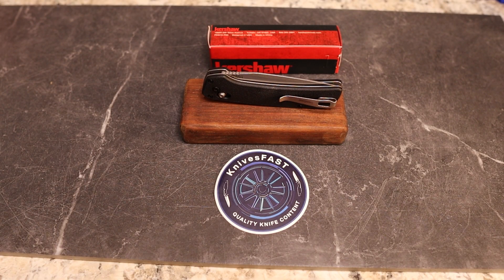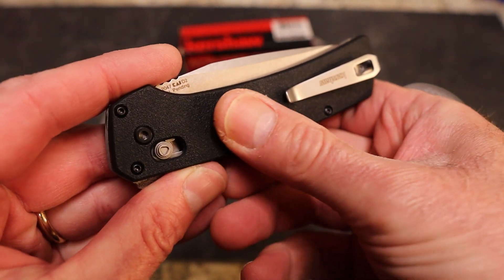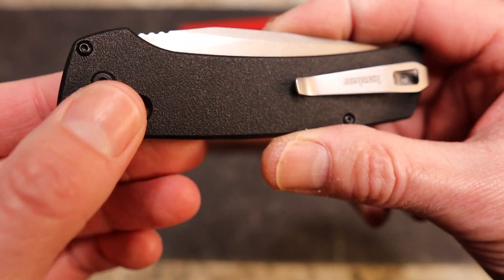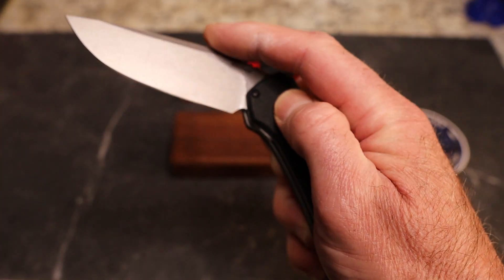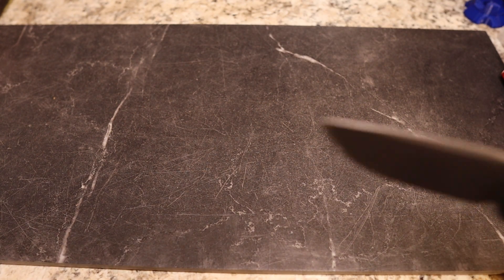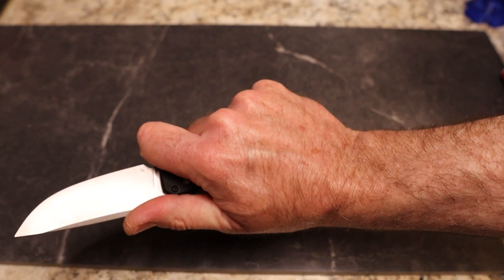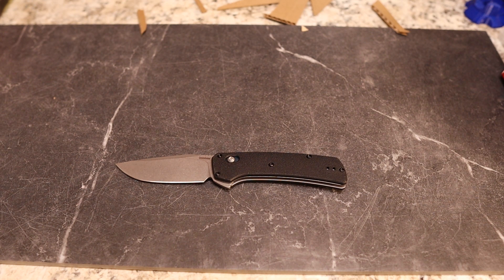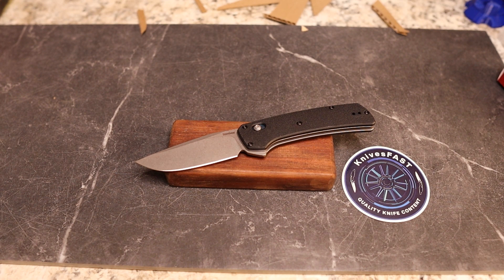An Assisted Opening Knife that I like?? YEP! Kershaw Layup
This is my Review of the Kershaw Layup. Check it out below,.